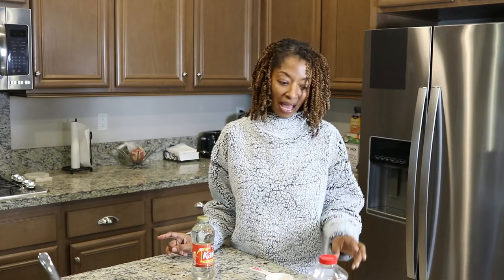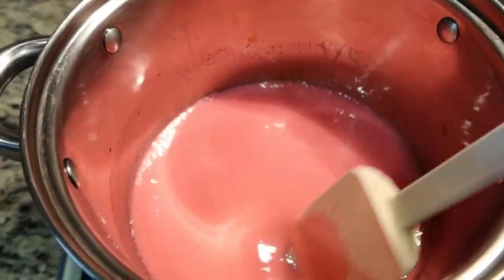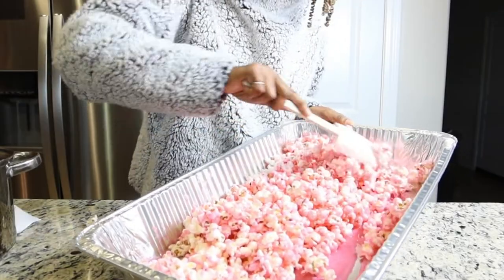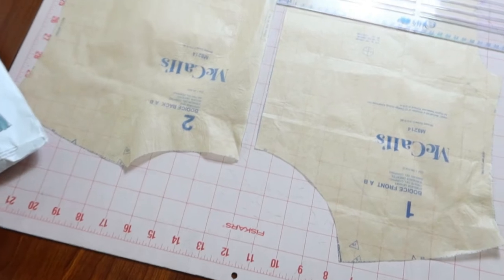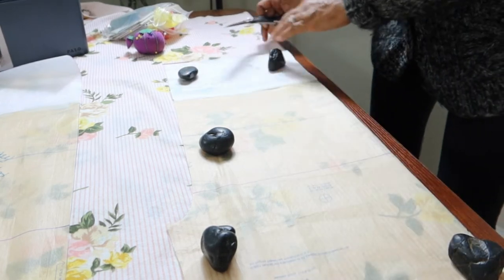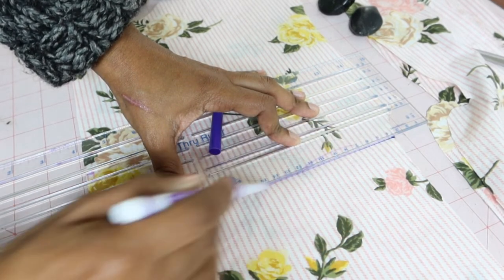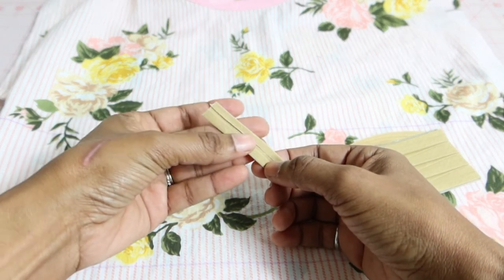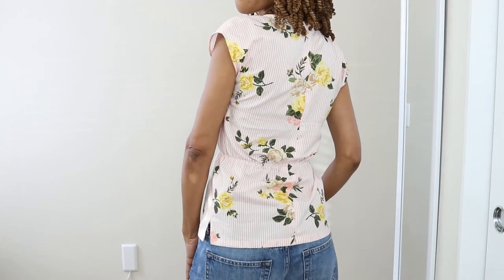Oh, No! SEWING McCall’s 8214 WAS ALL GOOD . . . UNTIL It Wasn’t!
I have two sewing makes to share.  One make is a button front shirt. The other make is a top.  I decided to sew McCall's 8214 as a top using some LA Finch fabric.  Find out how the top turned out in this video.  (Things did not go as planned.)